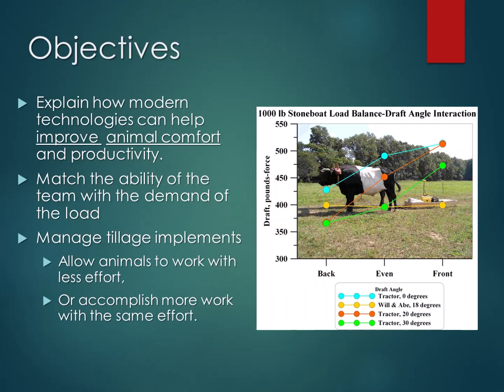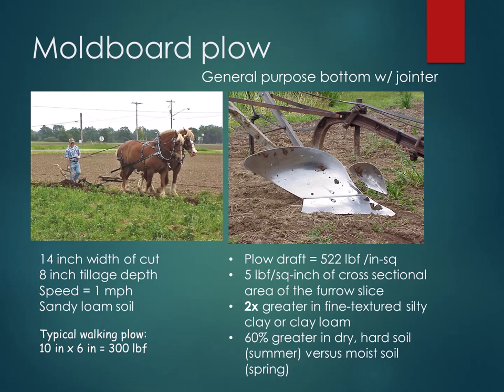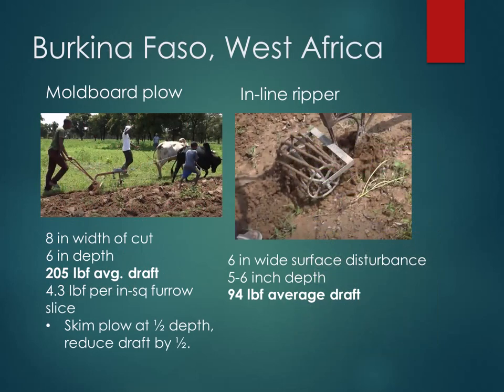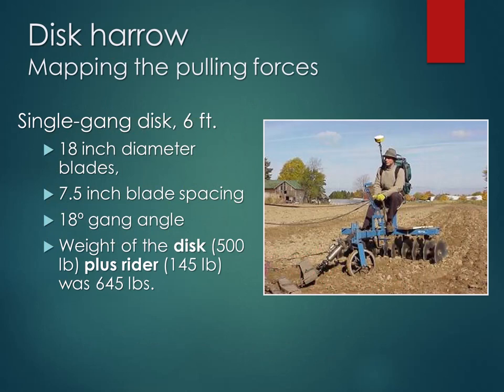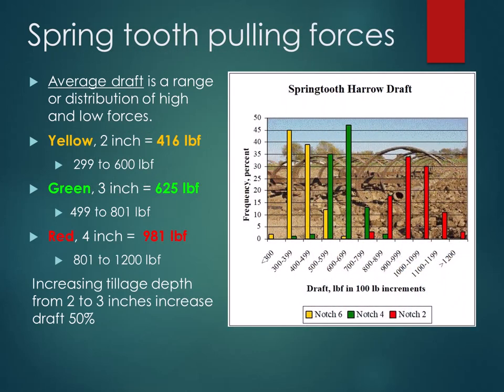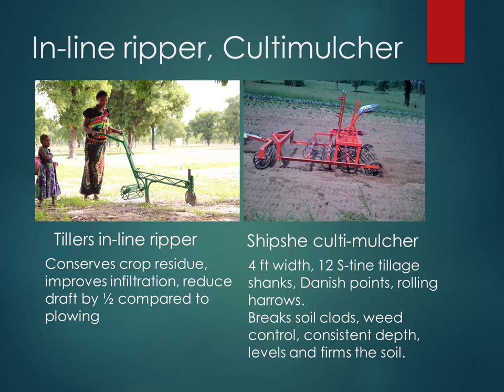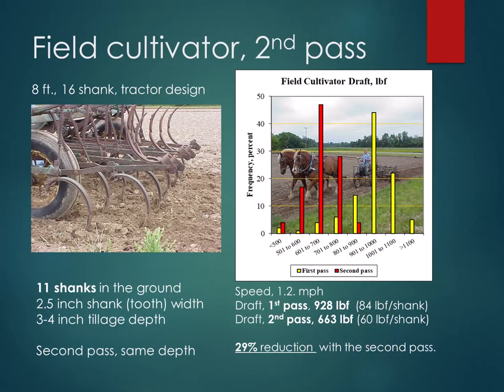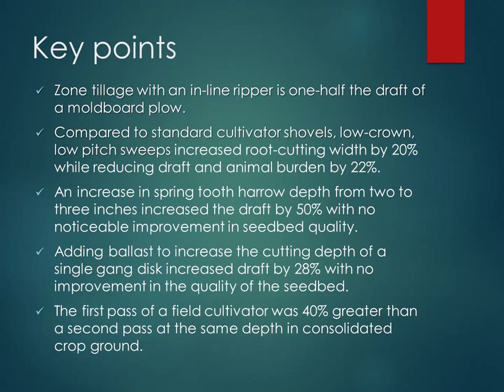Draft Relationships for Animal Drawn Implements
Short presentation (21 min) at Symposium "Horsepower-- Innovation in Small-Scale Agriculture and Gardening" as part of the transnational Leader project focused on European smallholdings.